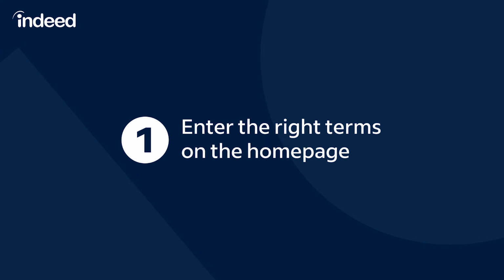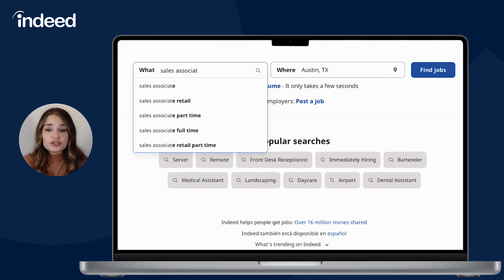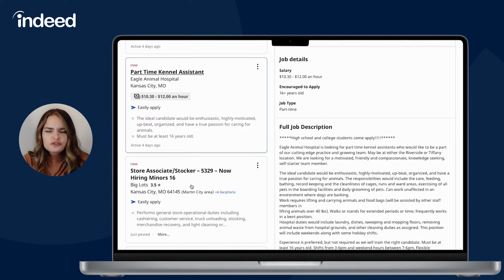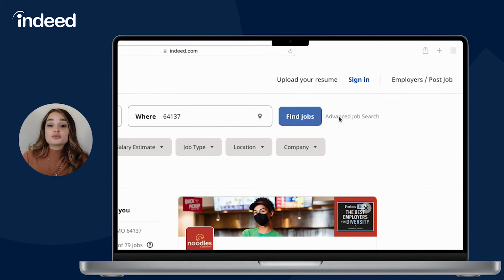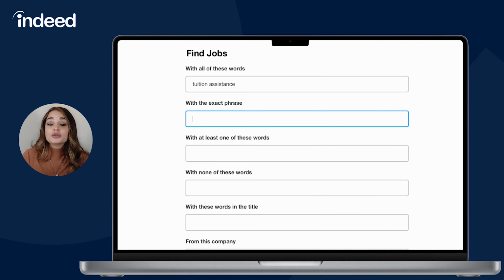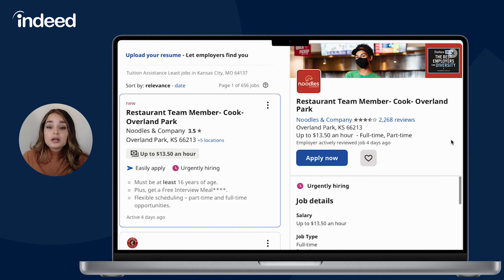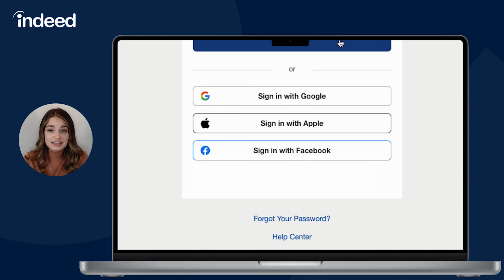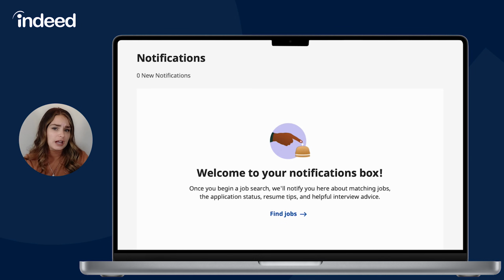How to Get a Job as a Teenager: Indeed Job Search Tutorial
How do you find teen jobs? Finding a job can be overwhelming, especially when you’re a teenager and have little to no work experience. You might be worried about finding work close to home or a job that fits in with your school schedule. But the good news is, these jobs are out there and companies are looking for people they can train! In this video, we share the top hacks for finding teen jobs on Indeed. Be sure to stick around for the last tip, where we explain how to set up your Indeed profile so that employers can reach out to YOU!

00:00 Welcome
00:40 Enter the right terms on the homepage
02:40 Use filters to narrow your search
03:22 How to use filter: “Within X Miles”
03:37 How to use filter: “Job Type”
03:58 Leverage Advanced Job Search
04:40 Search by on Indeed: benefits
04:57 Search by on Indeed: schedule
05:13 Search by on Indeed: age limitations
06:34 Complete your Indeed Profile
09:19 How to spot a scam job posting
09:42 How to report scam job postings
09:52 Recap
10:48 Like & subscribe to our channel for more tips on career advice

Indeed is the world's #1 job site*, with over 300 million global monthly unique visitors**. We provide free access to search and apply for jobs, post your resume, research companies, and compare salaries. Every day, we connect millions of people to new opportunities. On our YouTube channel, you’ll find tips and personal stories to help you take the next step in your job search.

The information in this video is provided as a courtesy. Indeed is not a legal advisor and does not guarantee job interviews or offers.

*Comscore, Total Visits, September 2021
**Indeed Internal Data, average monthly unique visitors April – September 2022